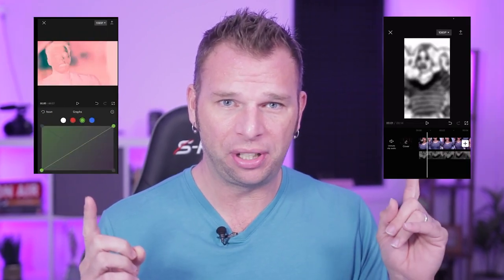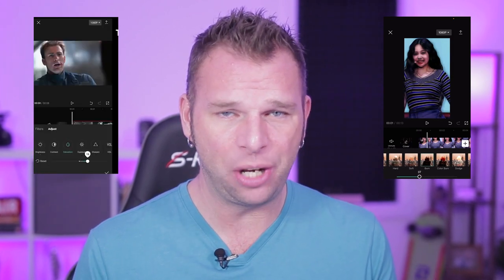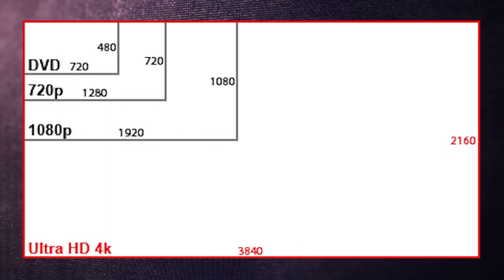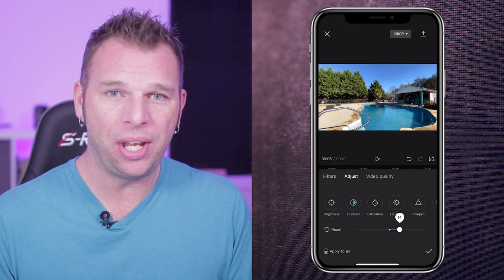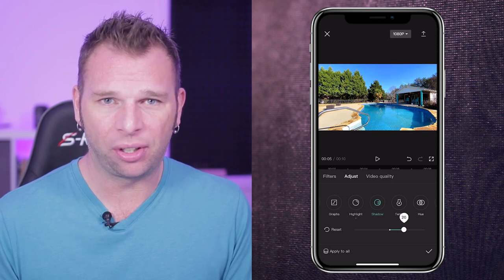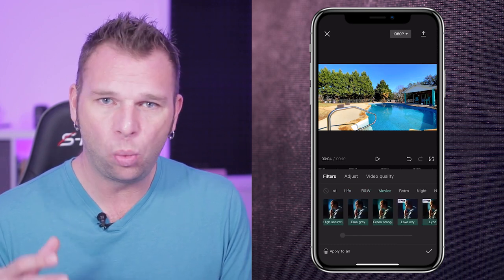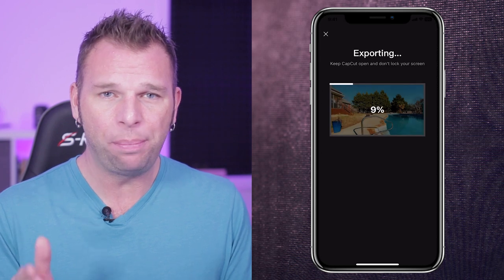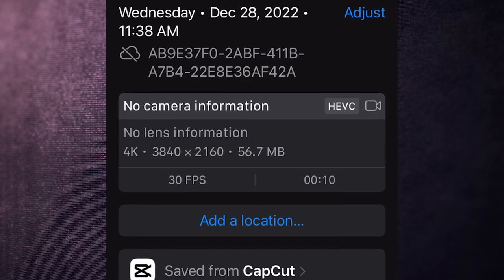How To Convert Video to 4k Ultra HD in CapCut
In this video, you'll learn how to convert video to 4k Ultra HD in CapCut. There are a lot of other tutorials walking you through unnecessary steps to achieve what I show you in a matter of minutes.

CapCut is free to download for mobile and desktop, Android and iOS.

My Video Gear:
Canon C70
Canon RF 24-70mm
Sony Wired Mic
Victiv Video Tripod